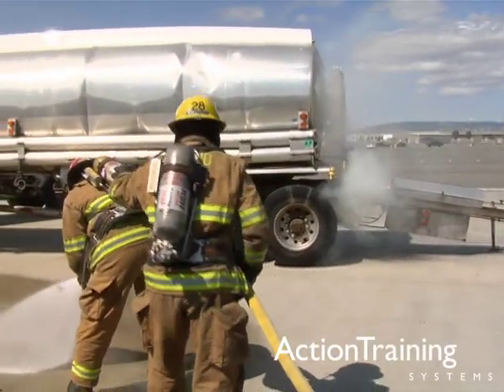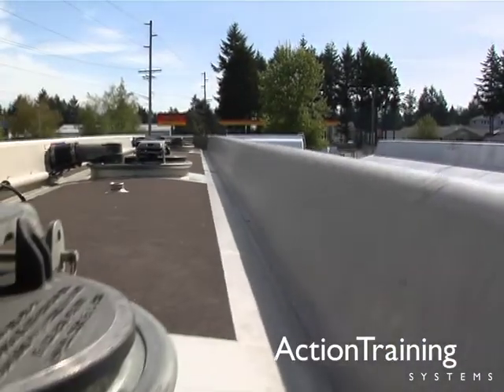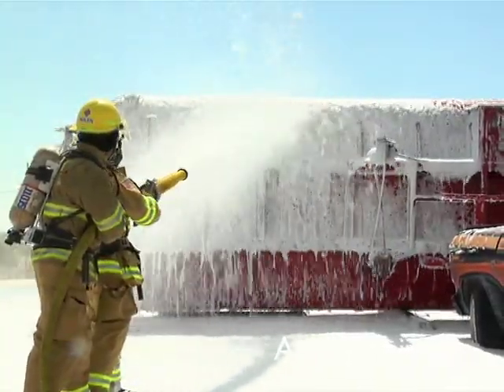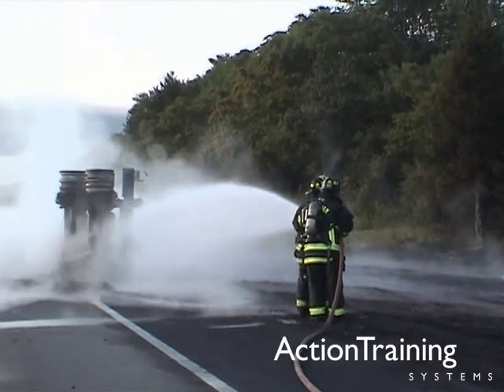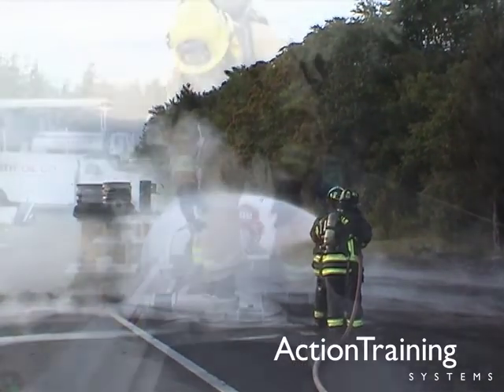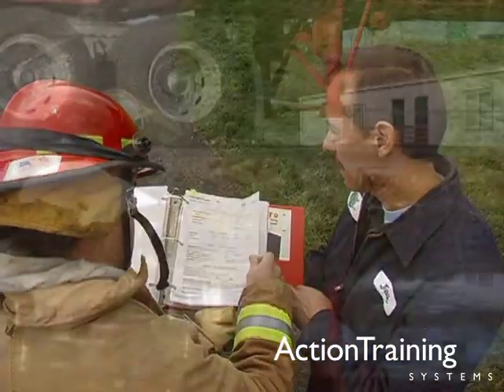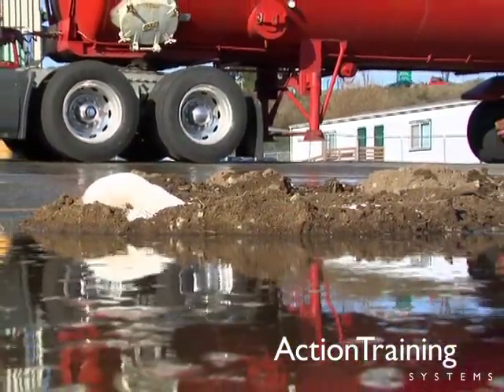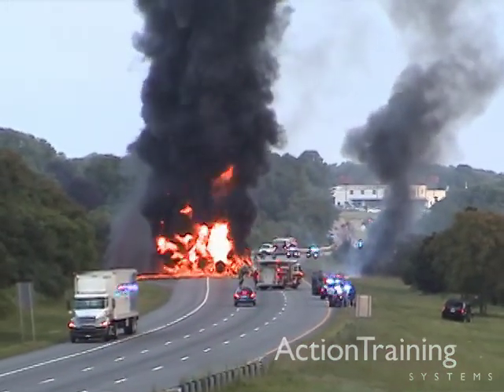HAZMAT Containment - Incidents Involving Fuel Tank Trucks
Produced by Action Training Systems

Explains the structural and safety features of the MC 306 / DOT 406 fuel tank trucks and the types of incidents that commonly occur with them, including rollovers and leaks with and without ignition. Discusses responder safety considerations, including the need for bonding and grounding, and demonstrates basic leak control procedures. (TRT 19:38)